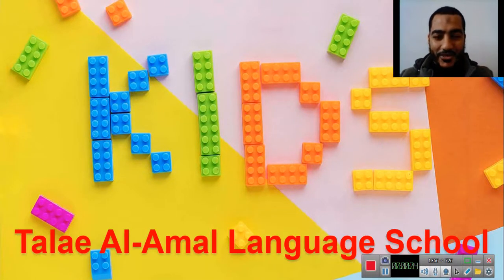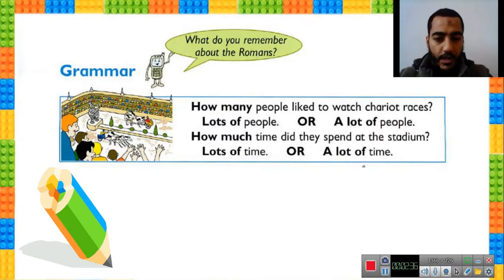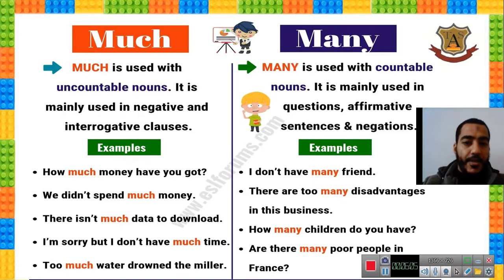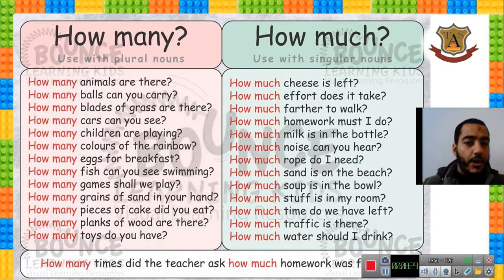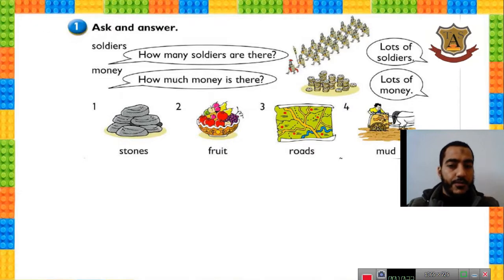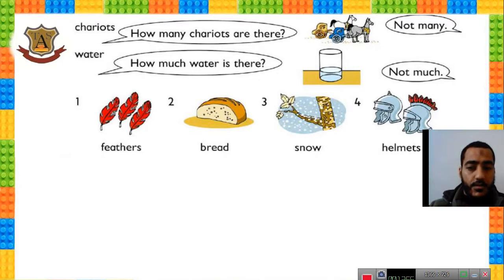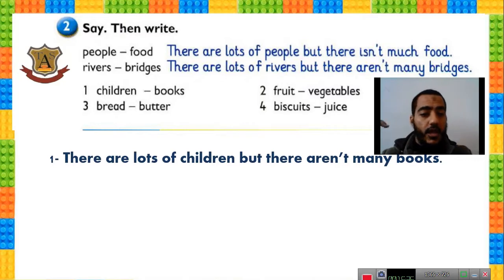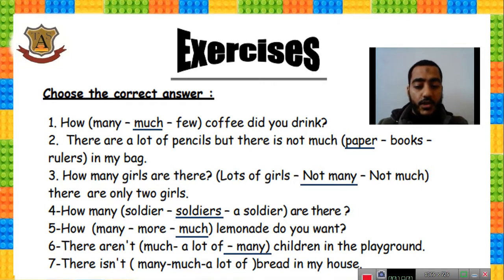MACMILLAN 3 - UNIT 14 - GRAMMAR